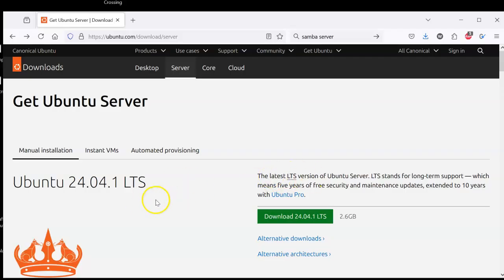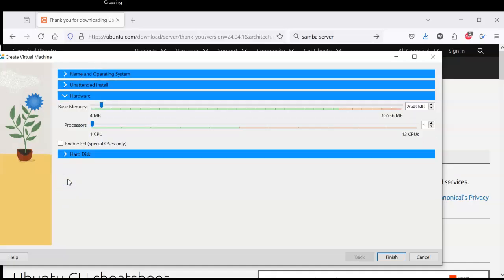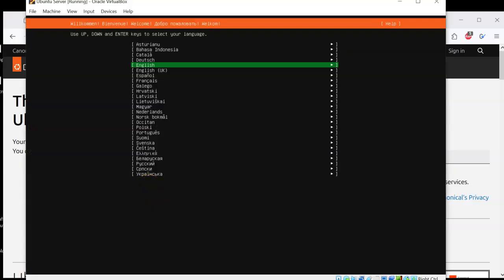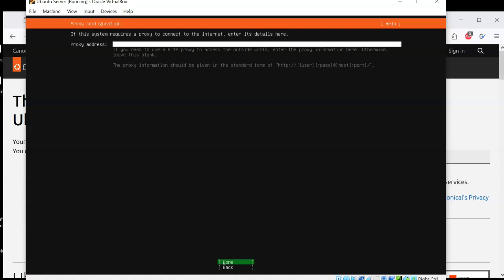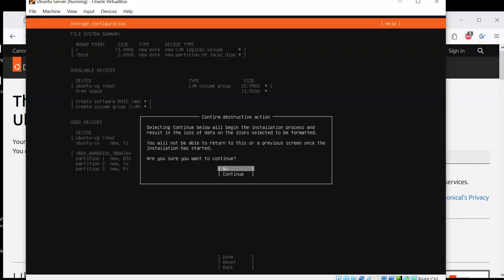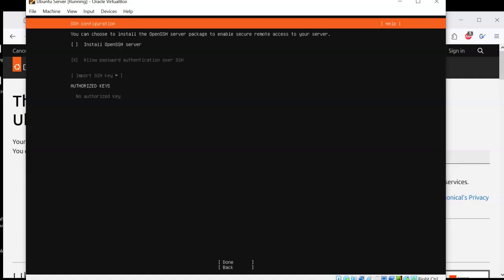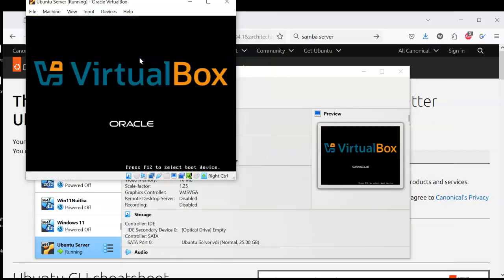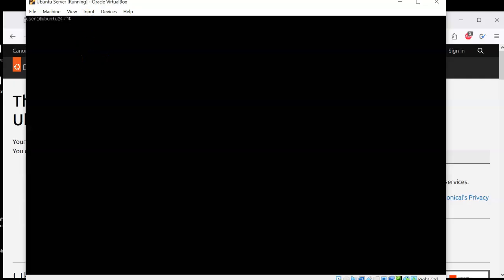Linux Project 6-1 Install Ubuntu Server